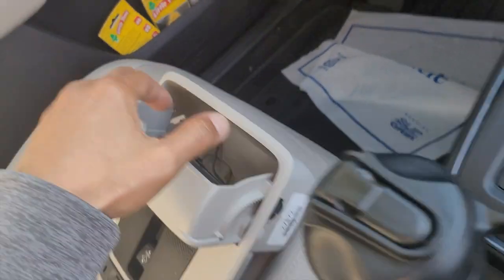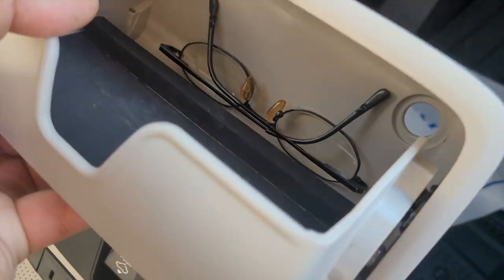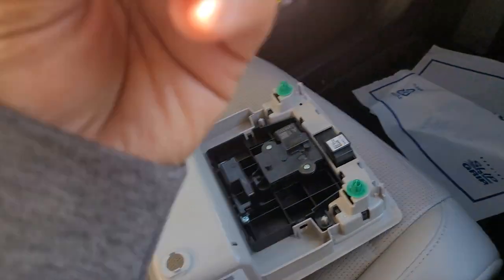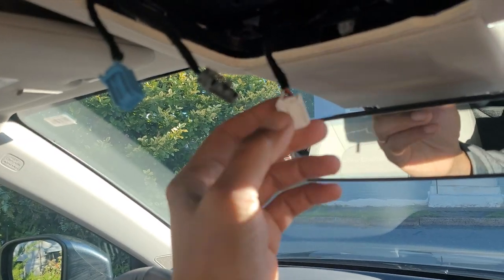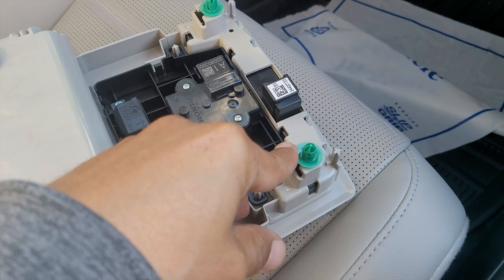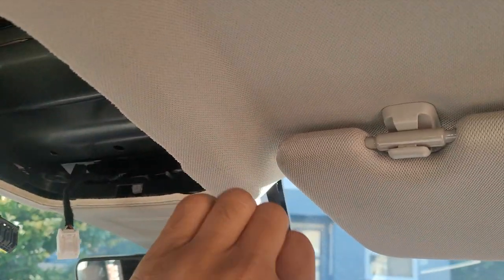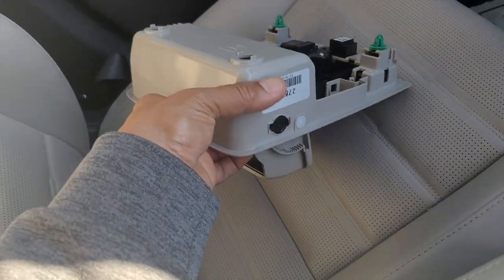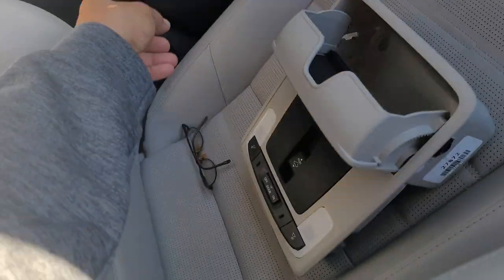How to Remove 2023-2025 Honda CR-V Overhead Console/ Sunglass Compartment.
So here is a quick video on how to remove the overhead console or sunglass case holder out of a 2023 to 2025 Honda CR-V. The best tool to ever own.